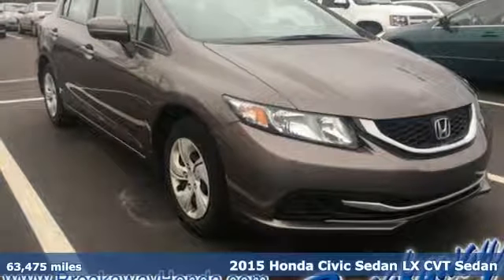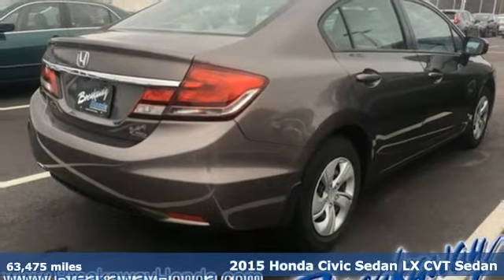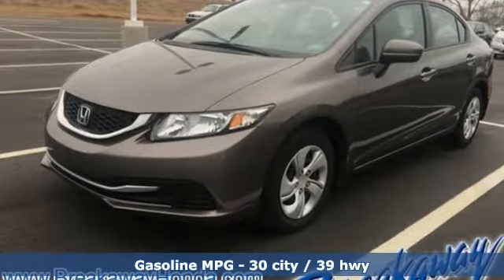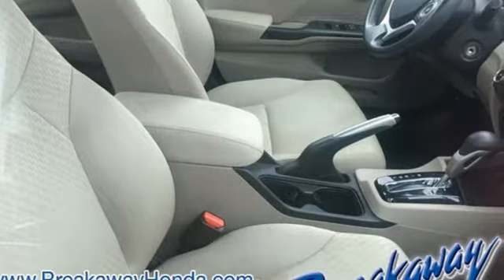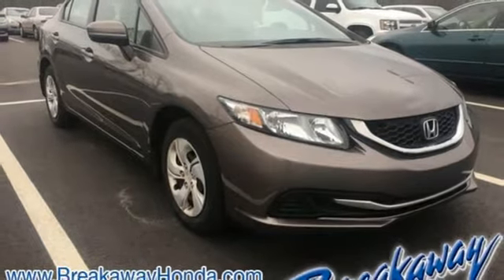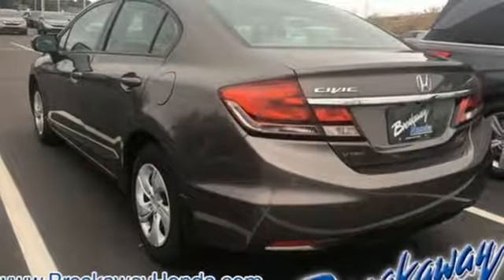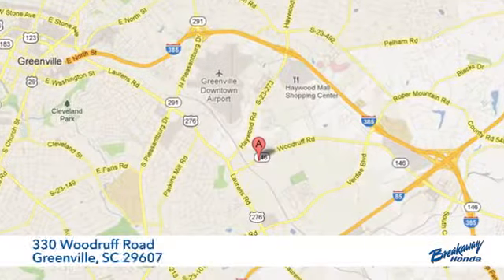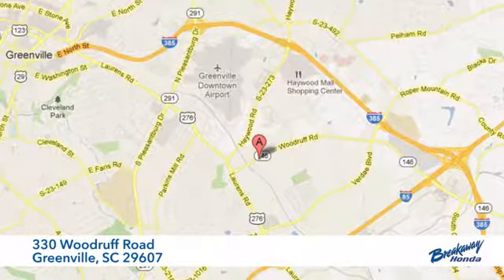Used 2015 Honda Civic Greenville SC Easley, SC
Year: 2015
Make: Honda
Model: Civic
Trim: LX
Engine: 1.8L I4 SOHC 16V i-VTEC
Transmission: CVT
Color: Gray
Interior: Gray
Mileage: 63475
Stock #: B182578A
VIN: 19XFB2F50FE077454

Address:
330 Woodruff Road